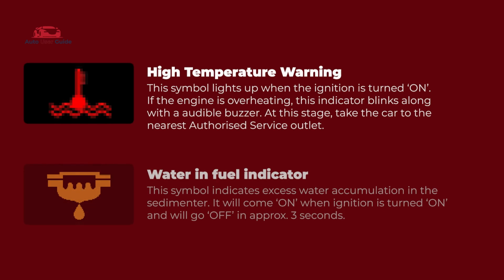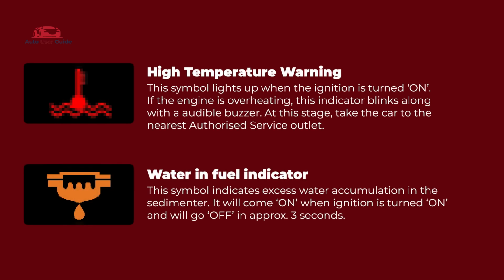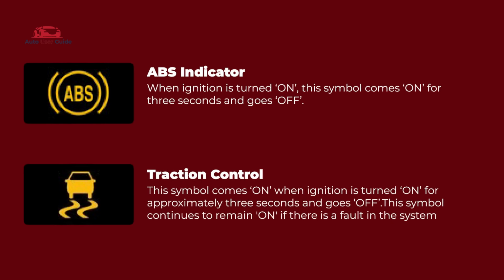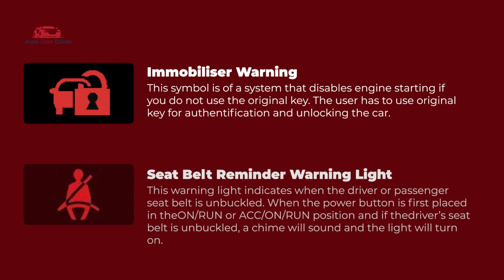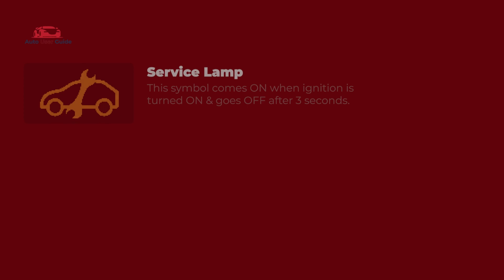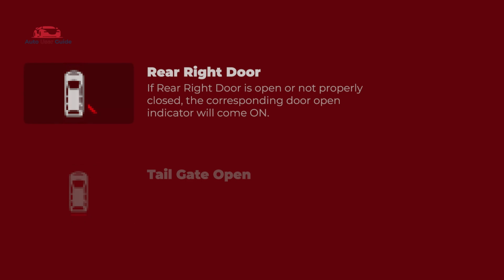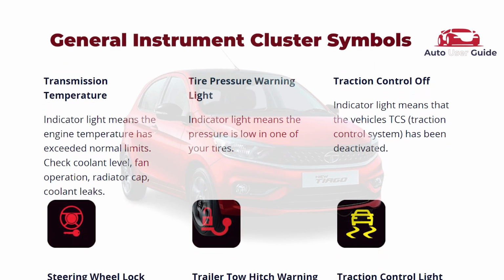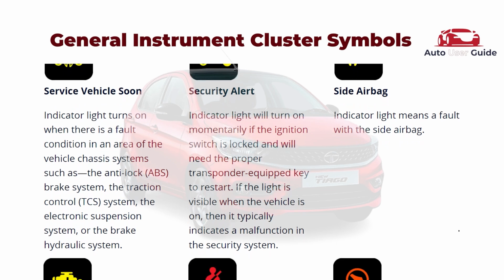Tata Tiago (2016 - 2020) Cluster Display & Dashboard Warning Lights Guide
🎥 If you're driving a Tata Tiago (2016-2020), you’ve probably seen some warning lights on the cluster display or dashboard. Knowing what they mean can save you from unexpected breakdowns! 🚗💡

Learn about:
✅ Key warning lights on the Tata Tiago dashboard ⚠️
✅ What each warning light indicates 🔧
✅ What to do when a warning light appears 🚨
✅ Common issues causing these lights 🛠️
✅ How to diagnose and fix common dashboard alerts 👨‍🔧

These warning lights can signal anything from a low fuel level to more serious engine or braking system issues. Watch the video to better understand and respond to these important alerts. 🚗✨